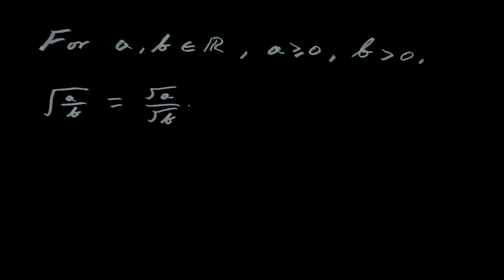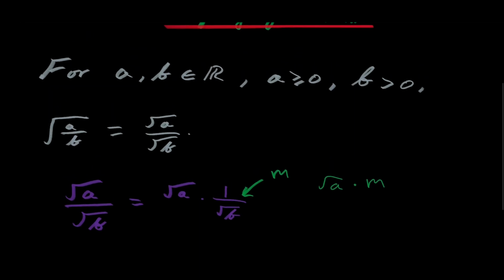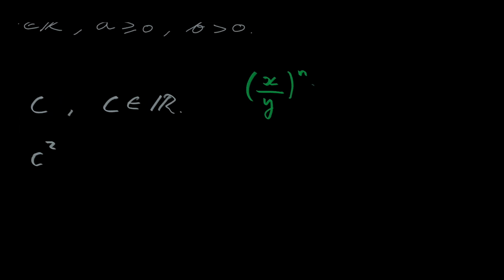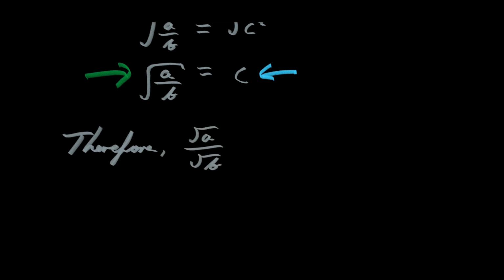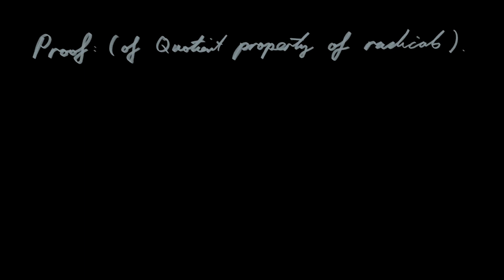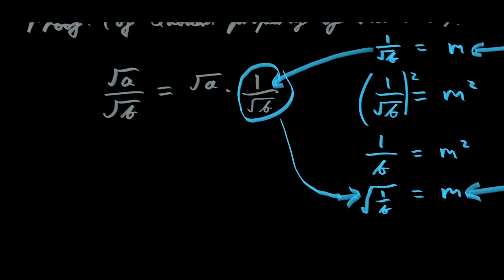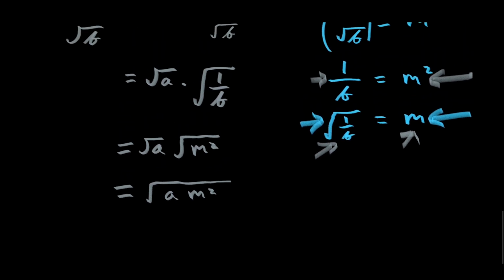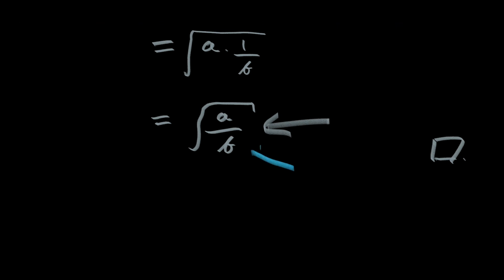The Quotient Property of Radicals | Mathematics Essentials 9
We'll use this property as well when simplifying expressions involving surds. As with the previous video, I prove it for square roots (just to keep things looking simple) even though it holds for any root. The proof for the general case (the nth root) is structurally identical, just replace all square roots with nth roots and all powers of 2 with powers of n.